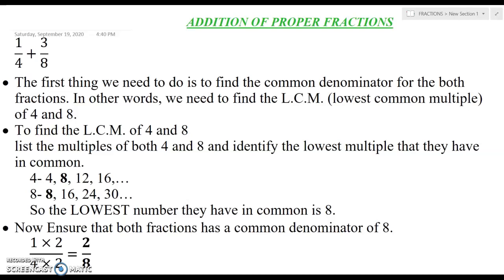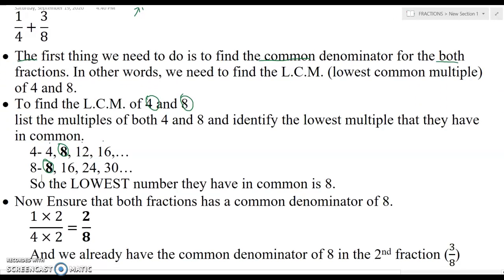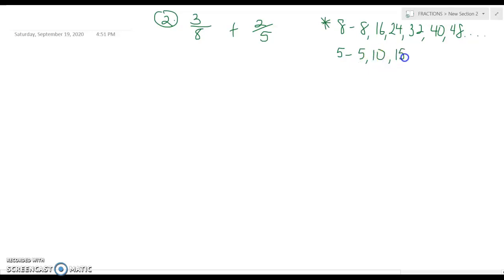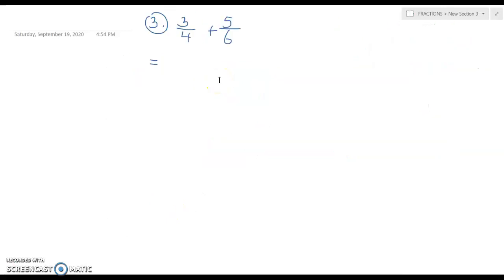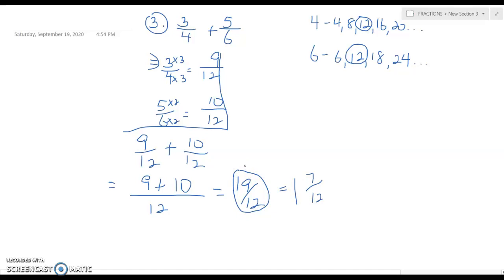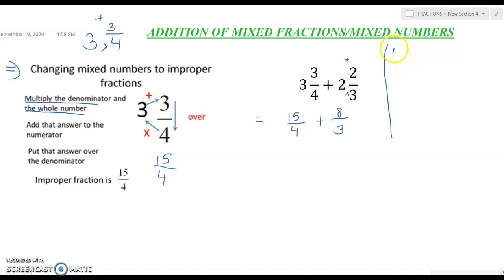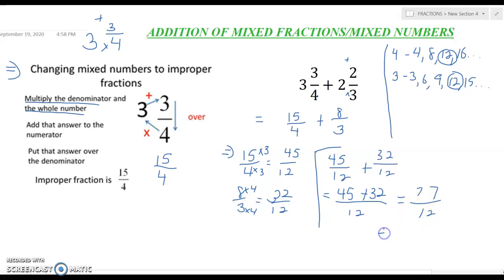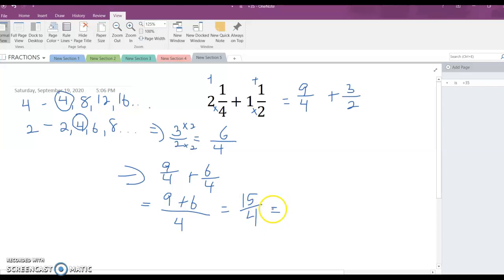Addition of Fractions